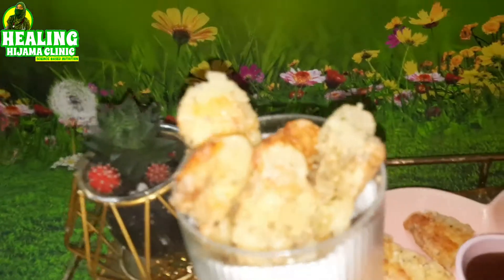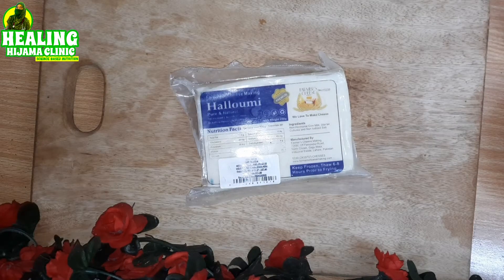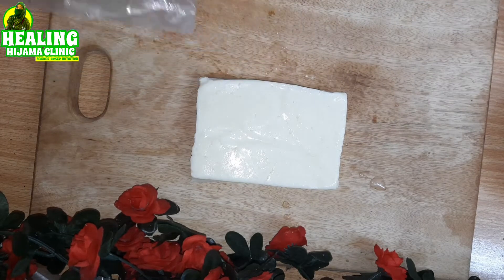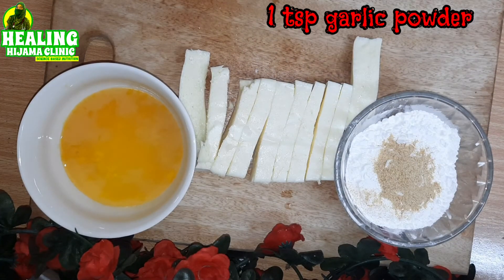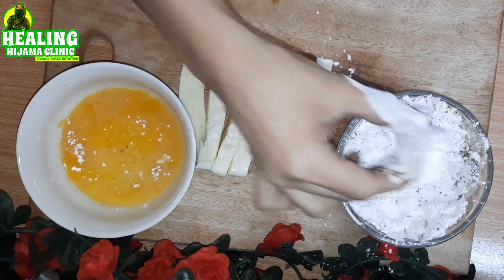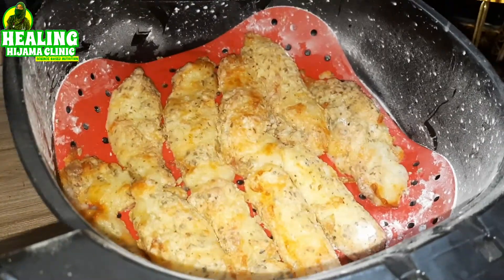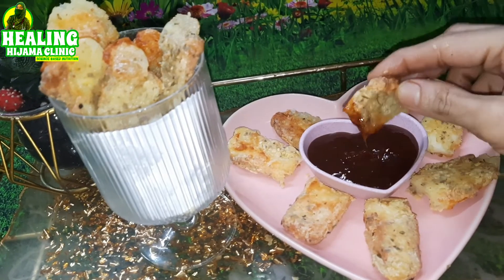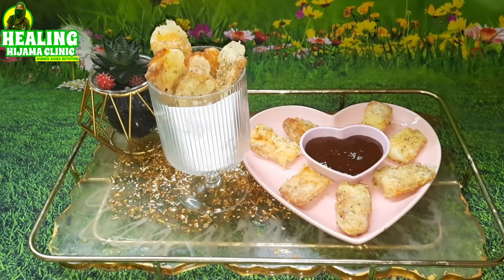THE MOST DELICIOUS FRIES RECIPE | LOW CARB HALLOUMI FRIES RECIPE | MAKE FRIES WITHOUT POTATO|DR ASMA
If you crave for fries on keto..watch this !

0:32 Carb content of cheeses
0:48 Recipe of halloumi fries

Listen and act wisely to promote healthy and happy living for yourself and your loved ones!
make almond flour in half the price.

RESEARCH REFERENCE

To Order Keto Supplies
Visit our whats app store to order

For more updates & information on healthy healing remedies
and live Q & A with Dr Asma Mahmood

For non processed cheese
Call or what's app